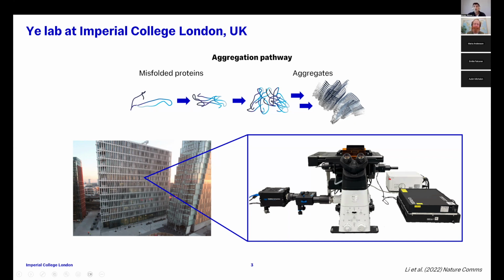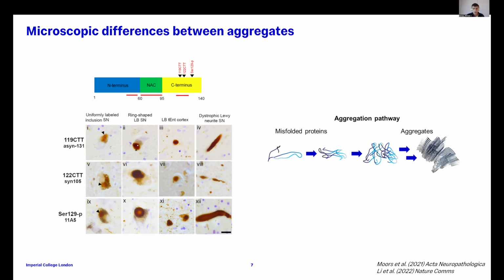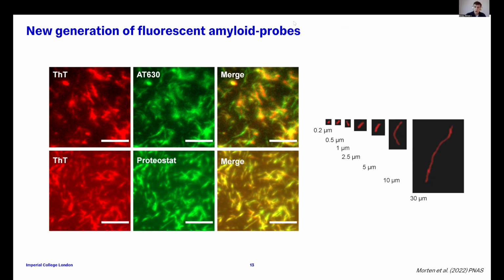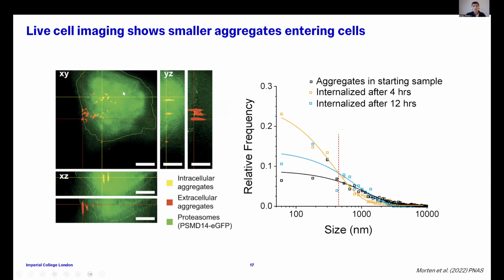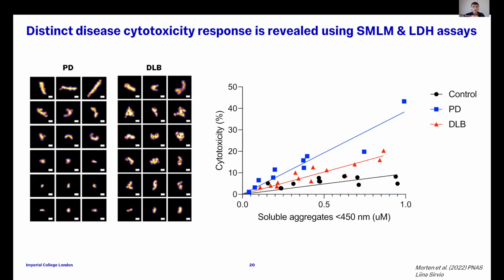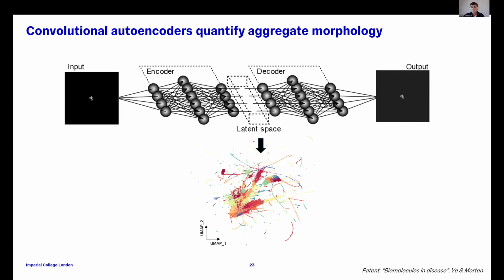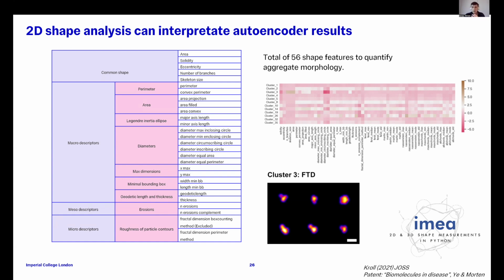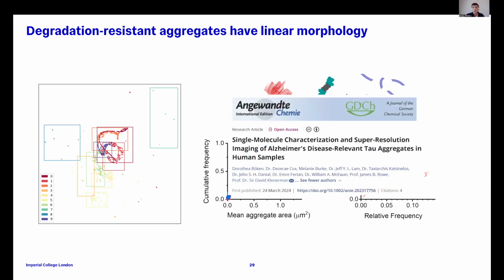Ebba Biotech Webinar: Dr. Michael Morten (25.09.24)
Ebba Biotech welcomes you to tune in to our webinar featuring Dr. Michael Morten from Imperial College London. During his talk titled "Characterisation of pathological protein aggregates at single-molecule resolution", Dr. Michael Morten will present his research using Amytracker.

About Dr. Michael Morten
Dr. Michael Morten is a postdoctoral research associate in Yu Ye’s group at the Department of Brain Sciences, Imperial College London. His research focuses on developing imaging techniques to study protein aggregates using single-molecule localisation microscopy (SMLM). These methods are applied to image aggregates in a range of environments, including aggregates immobilised on coverslips, internalised in live and fixed cells, and present in situ within tissue samples. By analysing aggregate morphology across these systems, his work reveals new insights into the cellular mechanisms that govern aggregate spreading and clearance, and highlights the diversity of aggregate species in proteinopathies such as Alzheimer’s disease, Parkinson’s disease, and other dementias.

Any questions?

Chapters
00:00 General welcome and introduction
02:21 Protein aggregation in dementia and crosstalk between proteinopathies
05:06 Microscopic and nanoscale differences in aggregates across diseases
07:23 Amyloid-specific dyes and advanced imaging of recombinant aggregates
08:55 Superior photophysics enable single-molecule localization microscopy (SMLM)
11:20 Live cell imaging of aggregate entry and cytotoxicity links
15:56 Quantifying aggregate morphology and classifying patient-derived samples
22:33 Immunofluorescence validation and proteasome-resistant aggregates
26:05 Summary and closing

About Ebba Biotech
Ebba Biotech AB was founded in 2016 by professor Agneta Richter-Dahlfors to enable commercial applications and more widespread use of fluorescent tracer (Optotracer) molecules, the result of many years of cutting-edge nanoscience and organic chemistry research. Ebba Biotech headoffice is based at Medeon (Science Park for Life Science in Malmö, Sweden) and professor Agneta Richter-Dahlfors has remains majority owner and chairman of the board. From the subsidiary located in Karolinska Institutet Science Park in Solna, Ebba Biotech produces, sells and delivers the many variants of purpose-built fluorescent tracer (Optotracer) molecules to research laboratories, hospitals and industry worldwide.